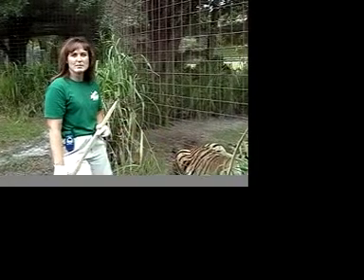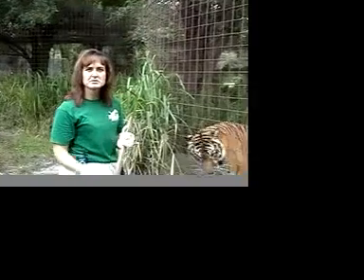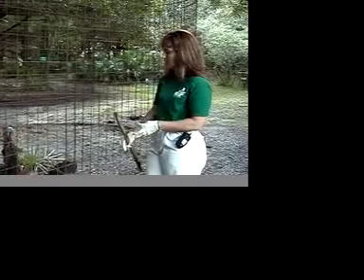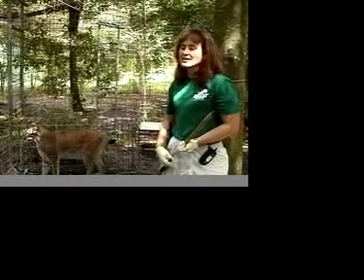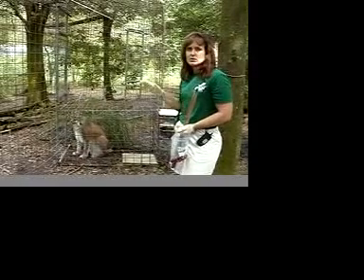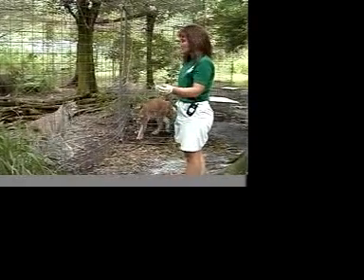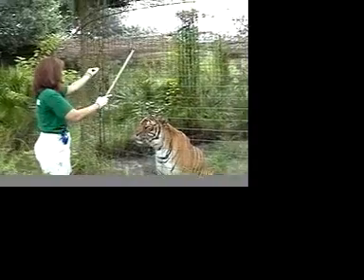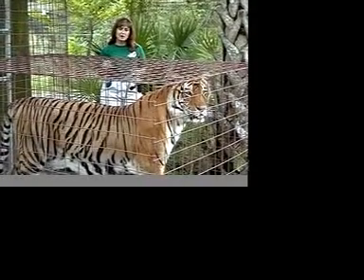Big Cat Rescue Operant Conditioning - Big Cat TV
Take a look at our operant conditioning program with Dr. Liz Wynn. Teaching the big cats these few things helps make their life in captivity a lot easier on them.
Big Cat Rescue is home to over 140 big cats including lions, leopards, tigers, bobcats, and other felines. Filmed by Jen R- 2006.